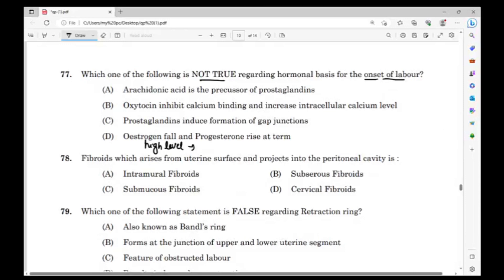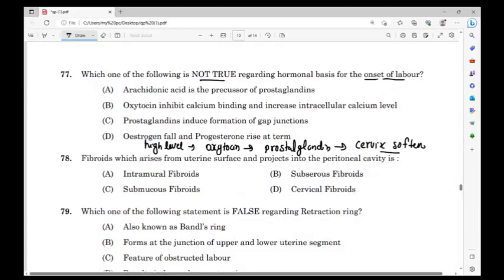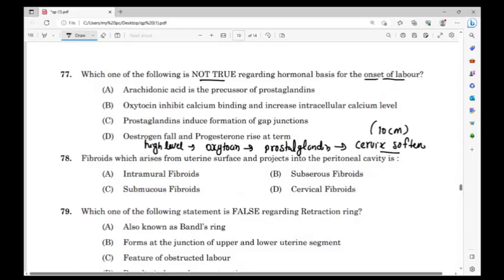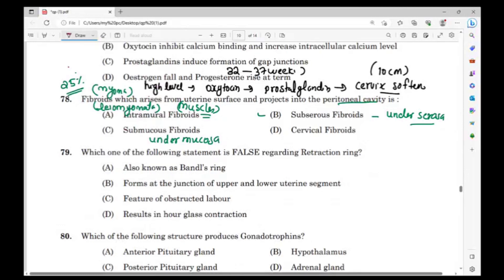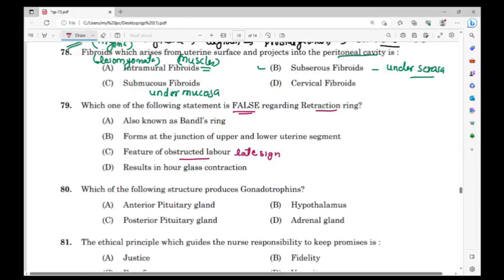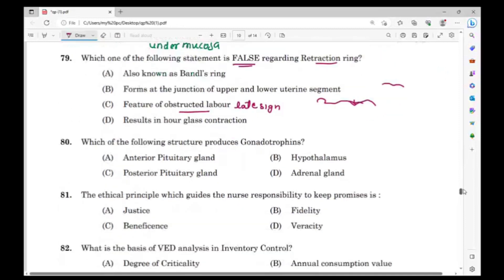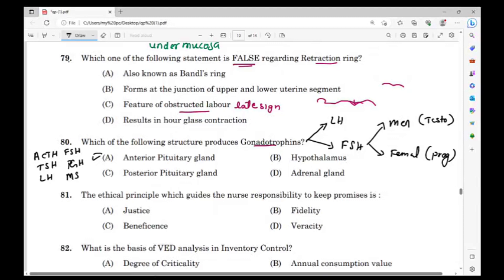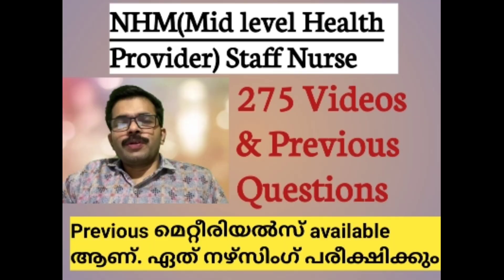Kerala Psc Recent Staff Nurse Question Paper Discussion For Coming AIIMS /DHS/MLSP/Professor/Nurses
Assistant Professor Nursing Previous Kerala Psc Mcqs useful for all Staff Nurse/AIIMS/Nurse Queen

For classes watts app 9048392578

Detailed videos available in Nurse queen App from play store
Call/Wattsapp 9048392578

first you Download /Install Nurse Queen app from play store

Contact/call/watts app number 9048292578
Maximum watts app is entertained

3- Mixed Nursing materials for all Nursing exams pdf